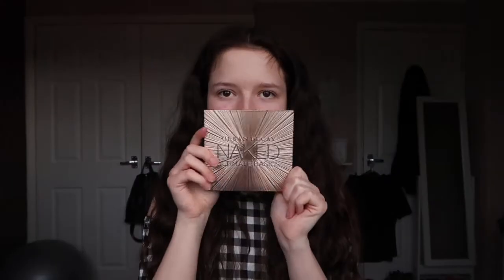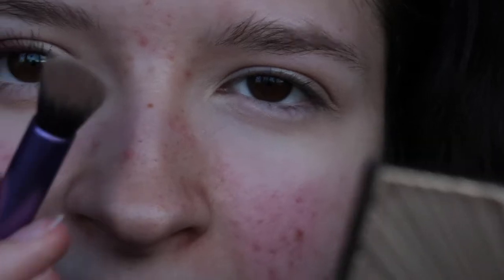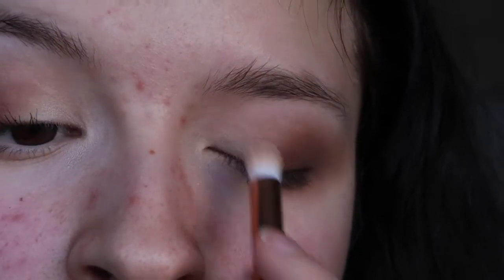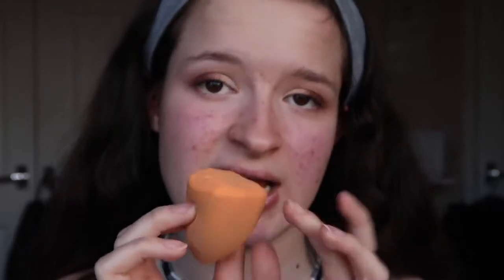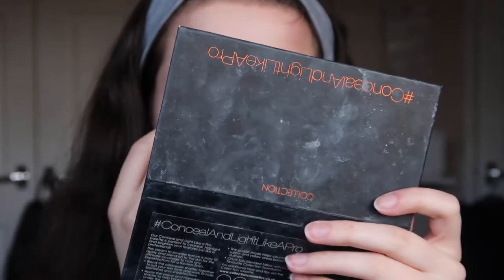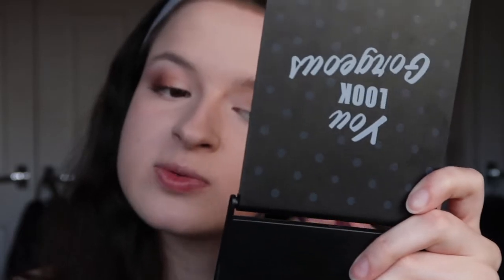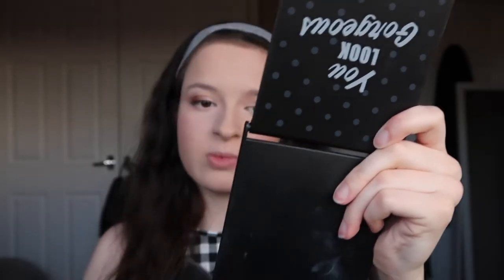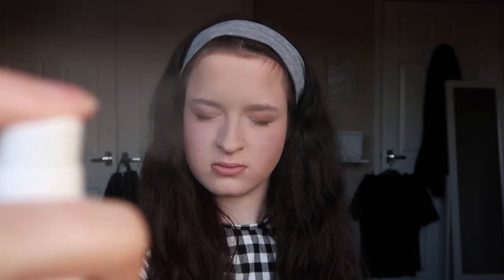NATURAL SUMMER MAKEUP/GRWM USING THE URBAN DECAY NAKED ULTIMATE BASICS PALETTE! | BeautyRelated